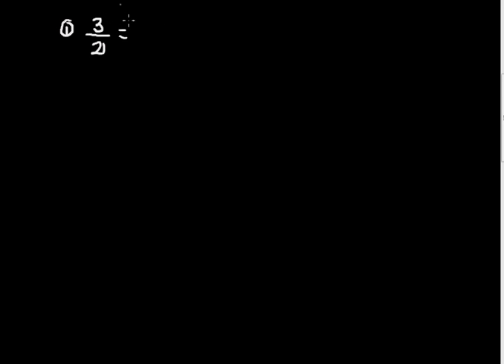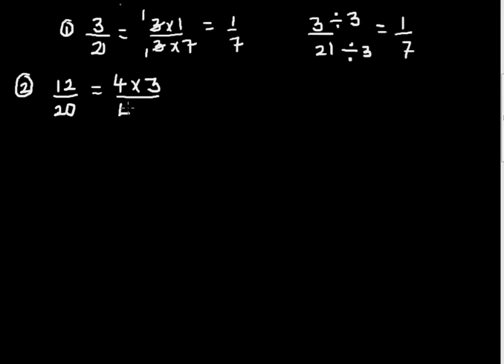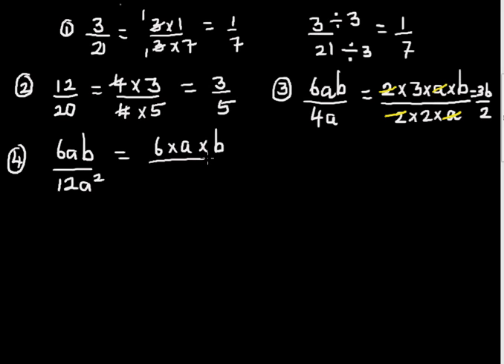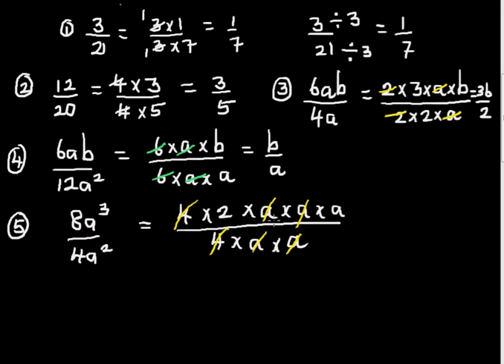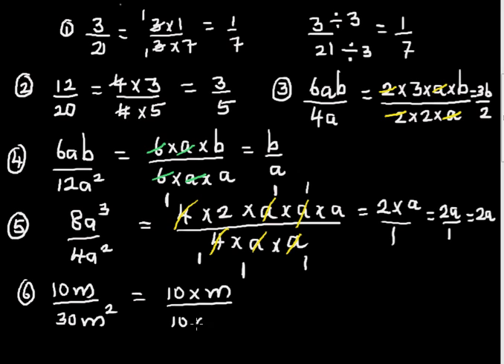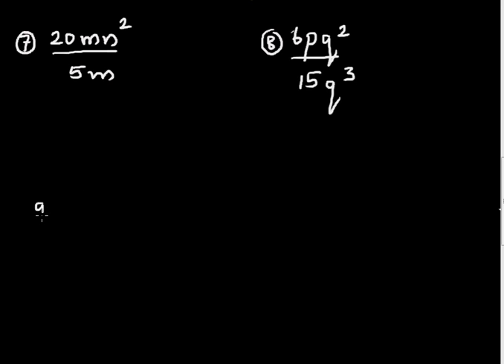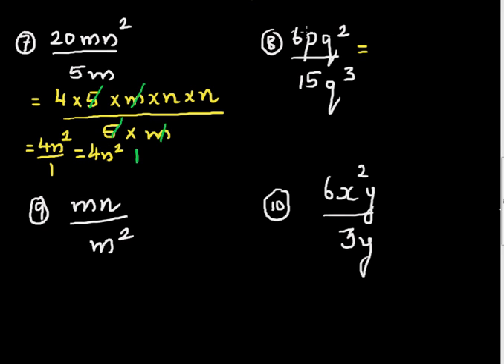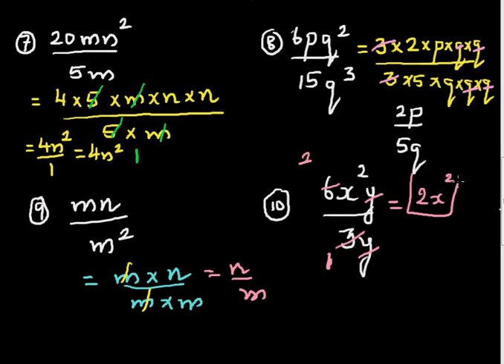Dividing algebraic expression by expanding the expression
In this video I have shown how simple algebraic expression can be simplified by expanding it out